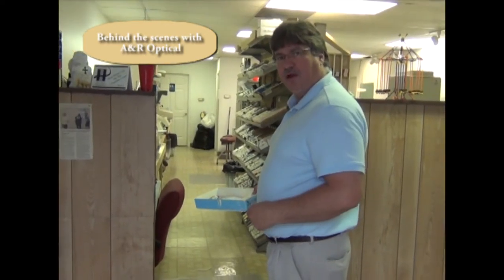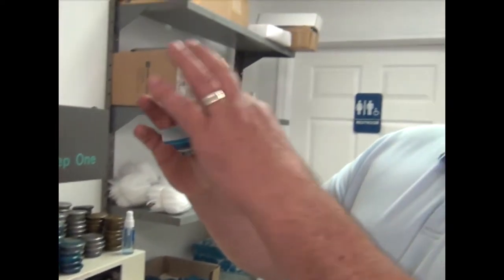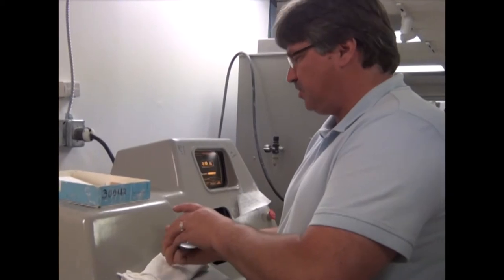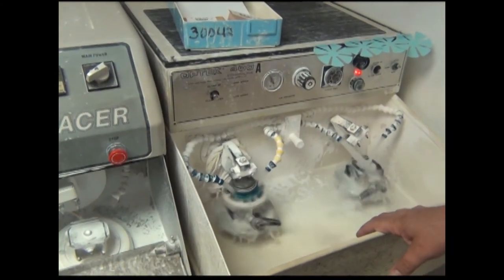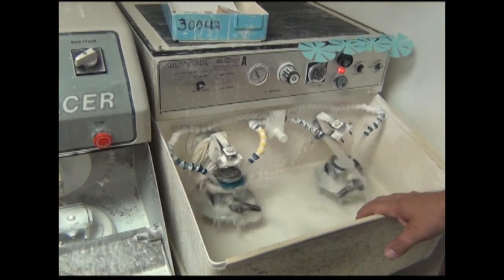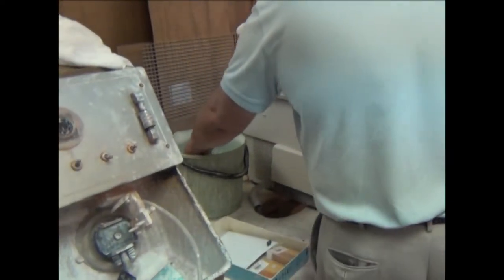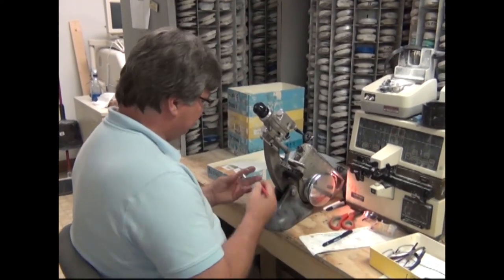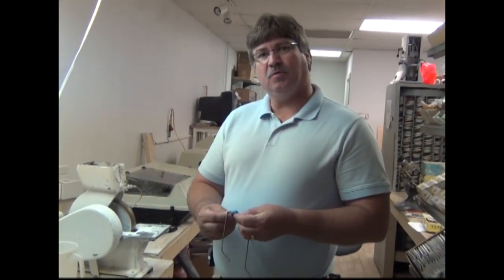Behind The Scenes at A&R Optical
We take you behind the scenes at A&R Optical showing you rare footage of how your eye glasses are made in our in hose lab.Please note footage has been shortened due to the amount of time each procedure takes.

A&R Optical
3230 Highway 42 North Suite E Stockbridge Ga.
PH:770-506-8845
M-F 8am - 5pm Tue &Th  8am - 7pm